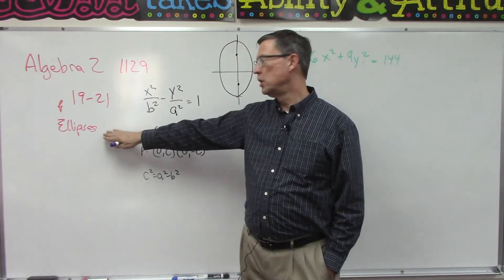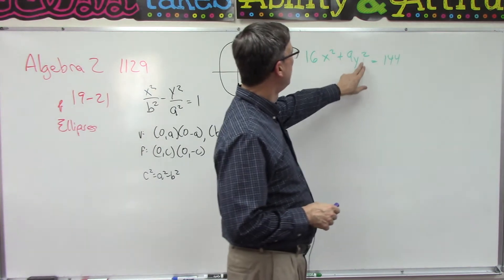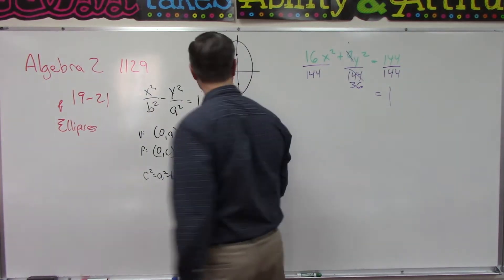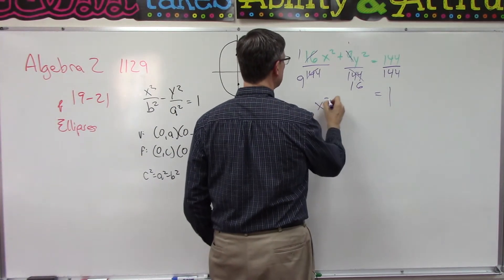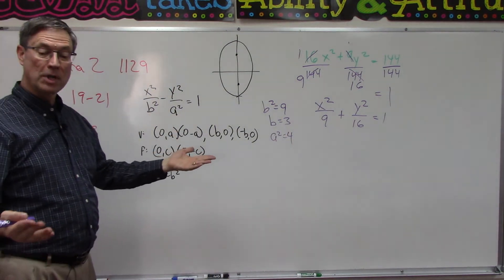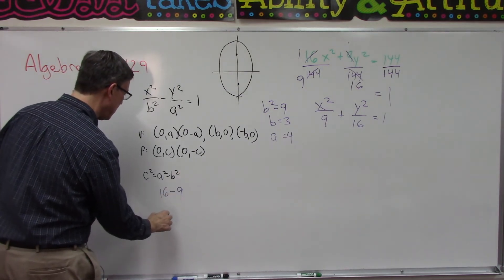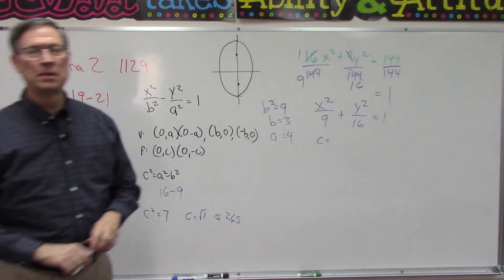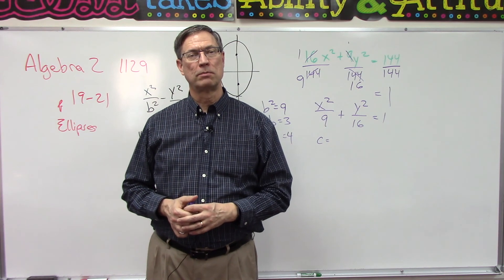Algebra 2 1129 p. 19-21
This lesson is about Ellipses on pages 19-21 of PACE 1129 of Algebra 2